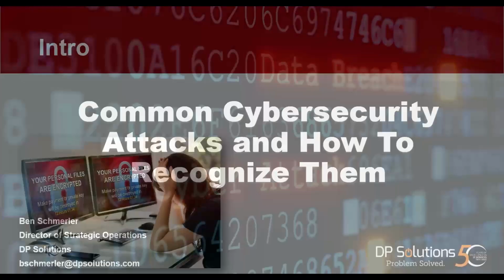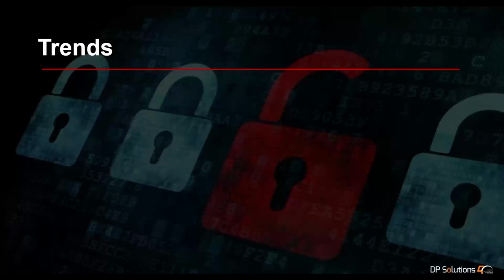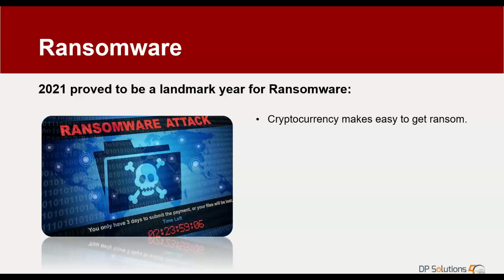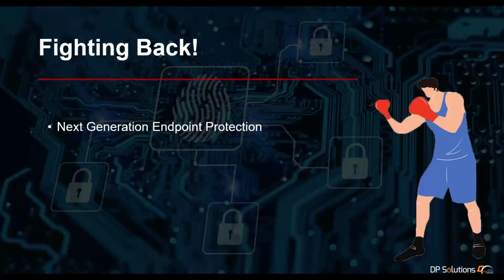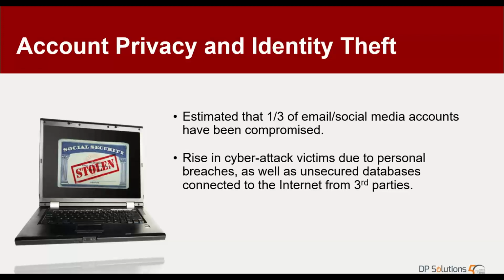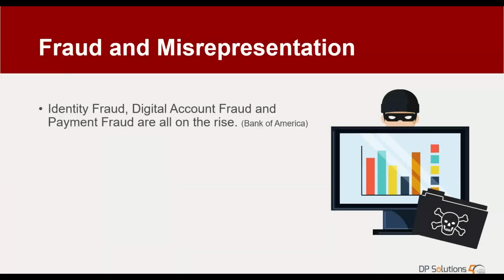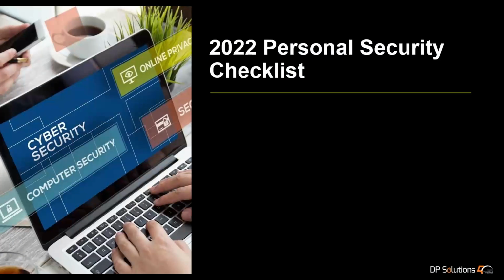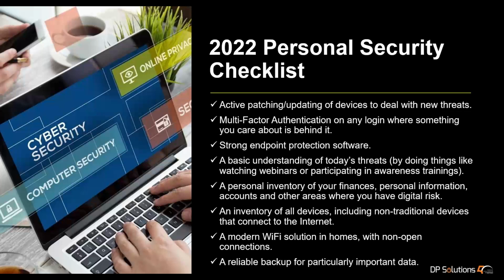Common Cybersecurity Attacks and How to Recognize Them​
As we enter 2022, it’s important for everyone to know the threat landscape we all face online.

Even if you take proper cybersecurity precautions, chances are you will be faced with cyber-attack at some point.

By familiarizing yourself with how typical cybersecurity attacks work, you’ll be better prepared to make the right decisions during critical moments to maintain your cybersecurity health.

During this webinar, we talk about identifying common attacks, and what you can do to help fight back against them.

Topics include:

* How cybersecurity trends changed in 2021
* Different ways ransomware and malware infect systems
* How accounts can become compromised
* How users fall victim to fraud and attacks for information or money
* A brief checklist for anyone who cares about their personal security

Watch the recording today!